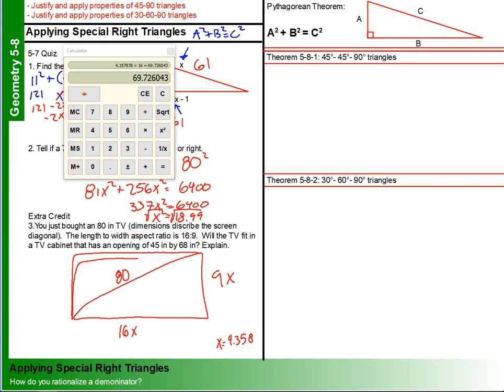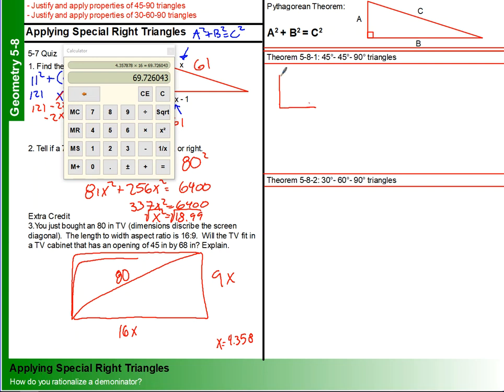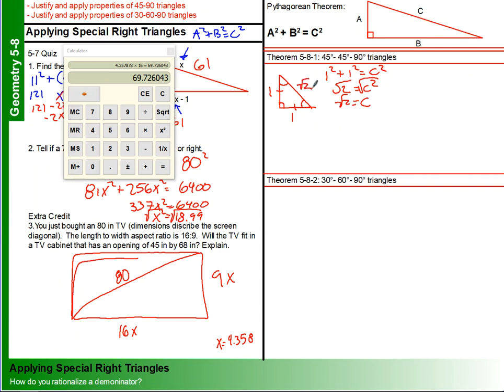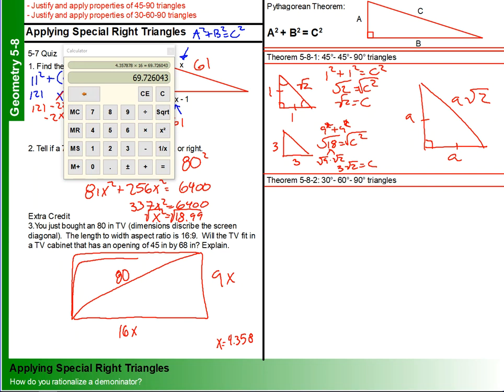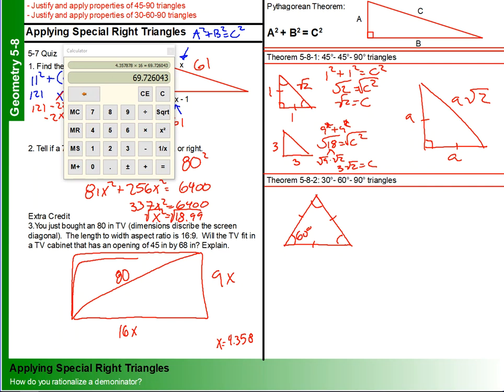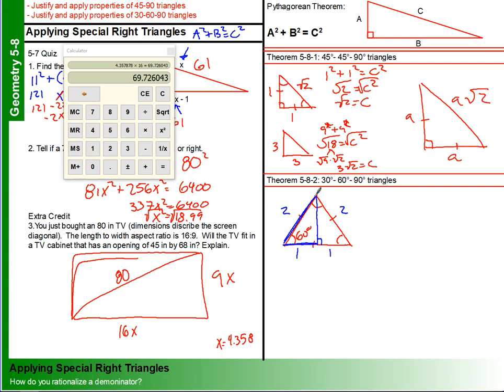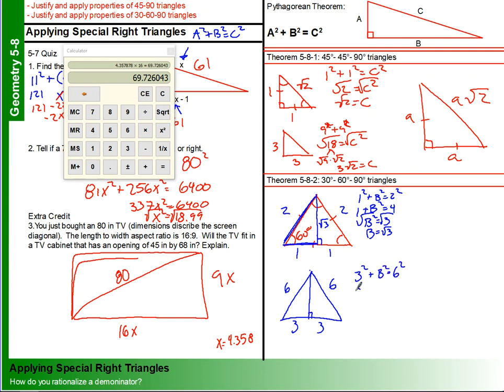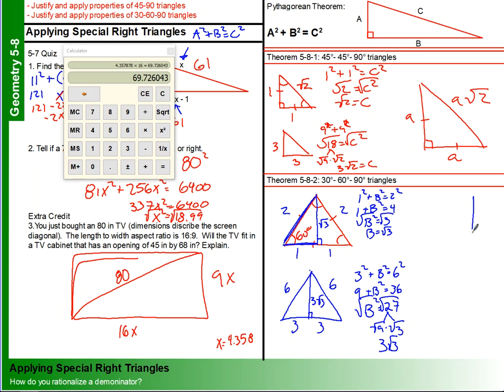5-8 Special right triangles theorems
5-8 Special right triangles theorems